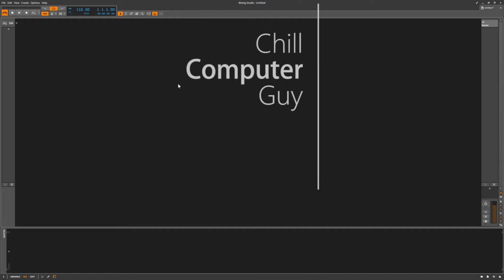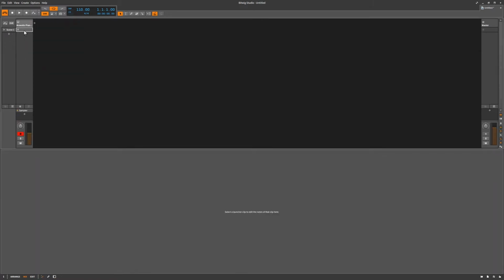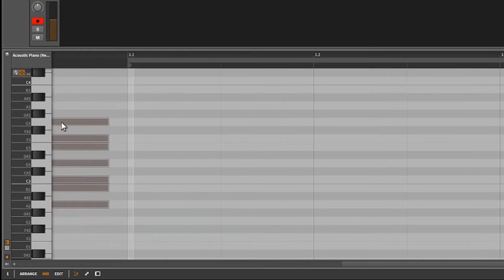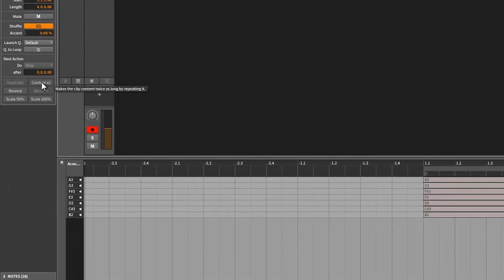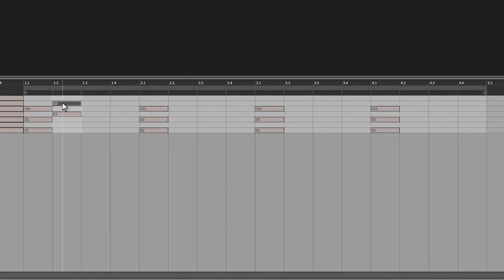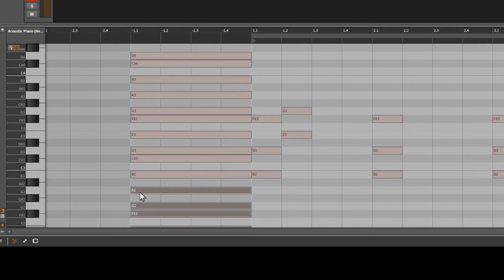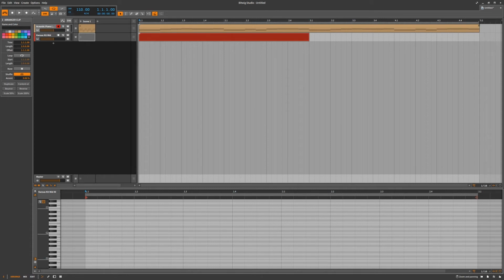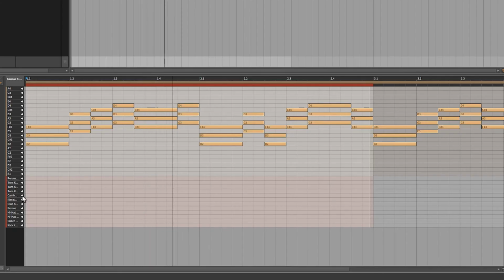Bitwig on Sunday basic jam Pt.1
On this edition of Bitwig Sunday Part.1. We build a song from scratch. We will discuss constructing MIDI cords using a basic piano. Then using Bitwig's layered editing to add drums.

Below is a special link to my other YouTube channel.